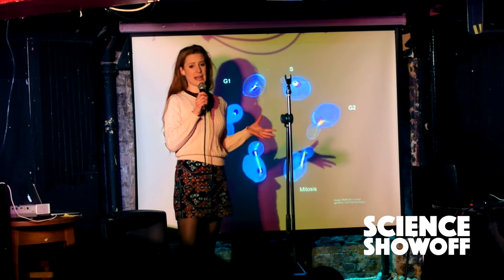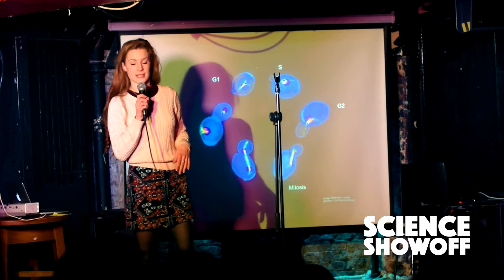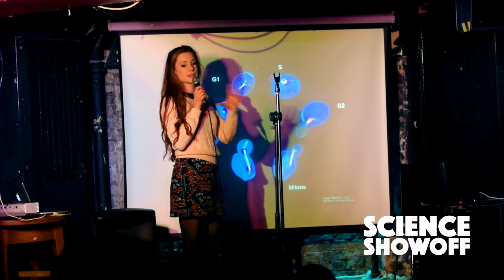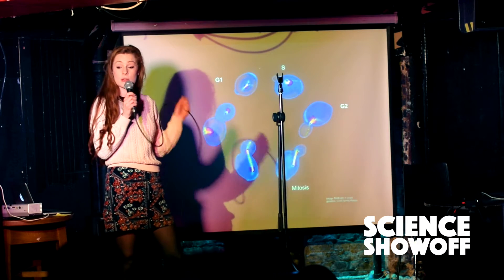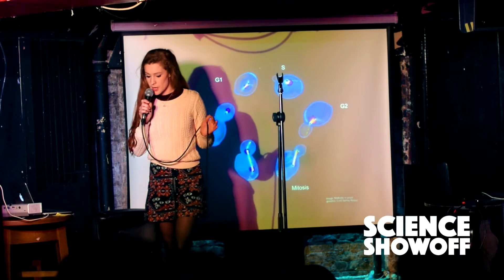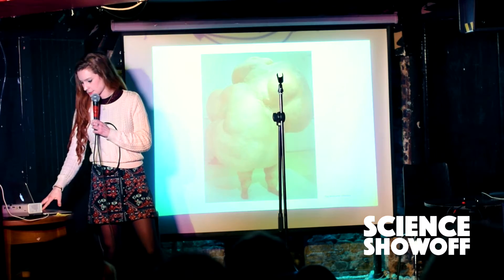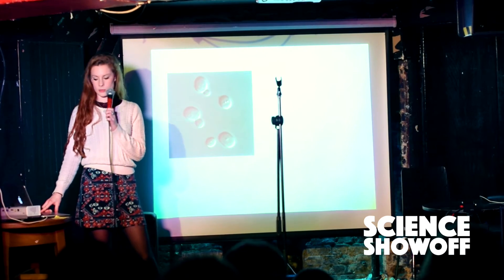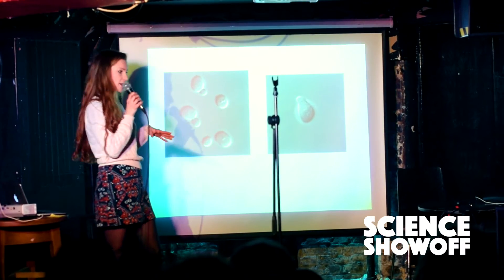Charlotte Mykura, yeast, cell division and knickers at Science Showoff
Filmed on January 22nd 2016.

Charlotte is a PhD student at Imperial College London.